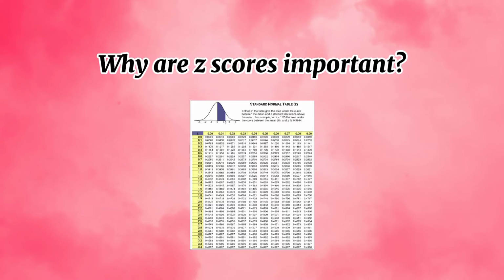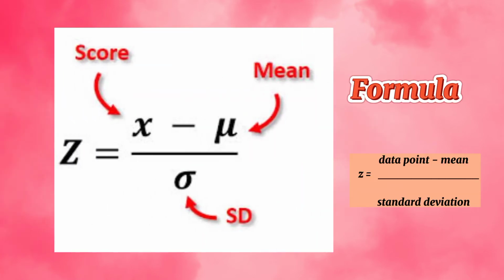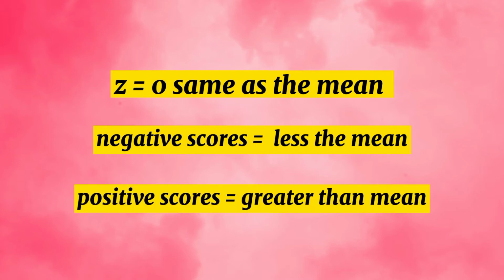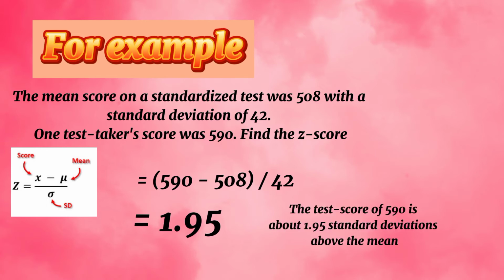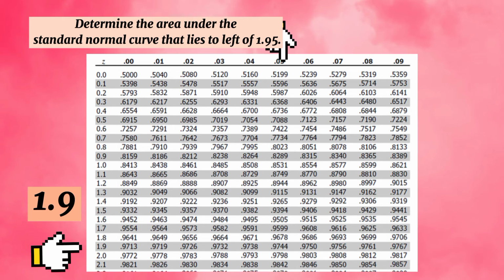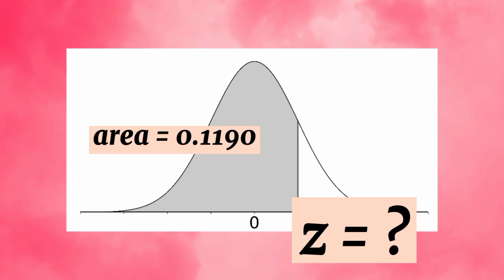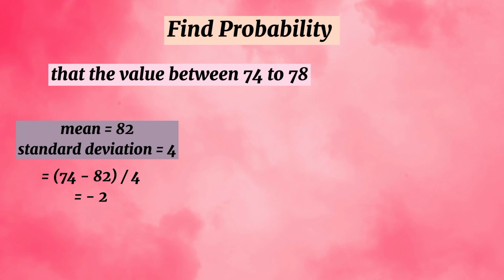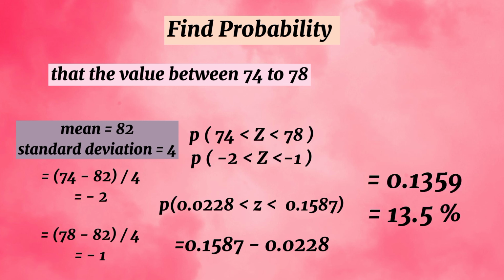Find Z-scores and Probability